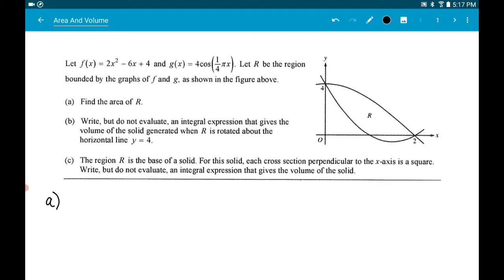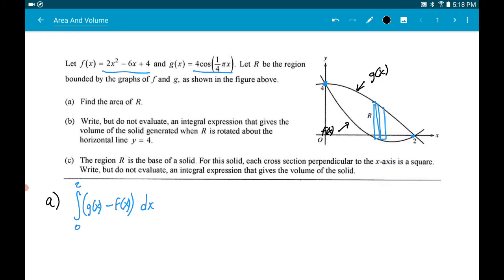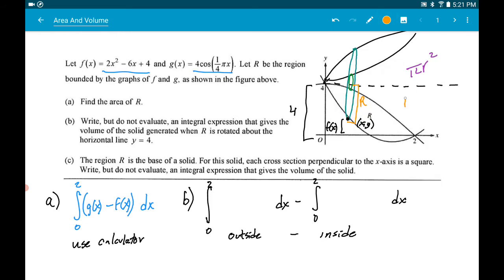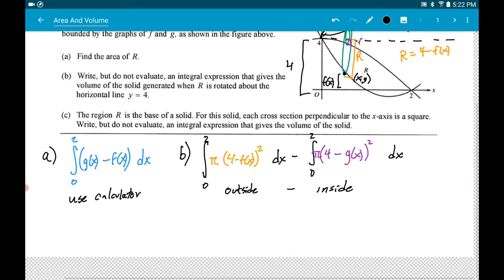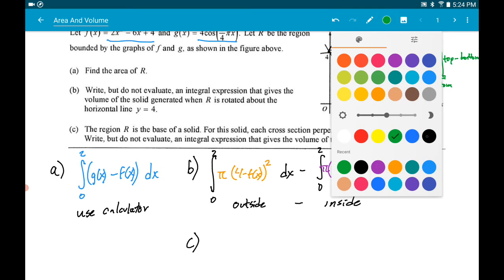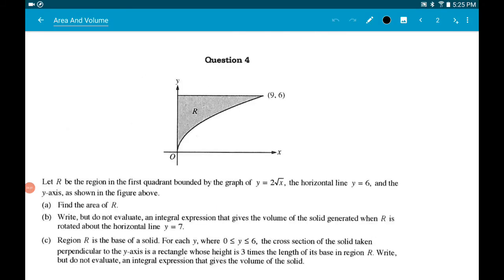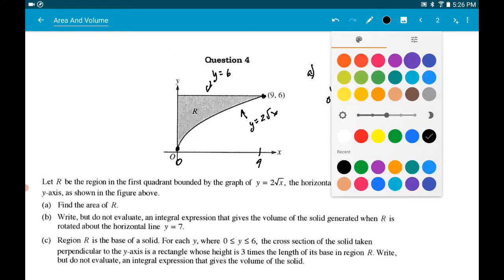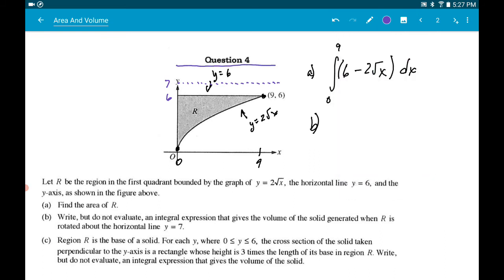Area and Volume FRQs